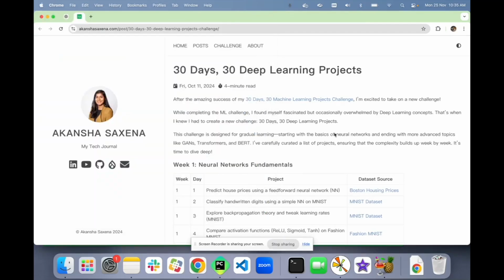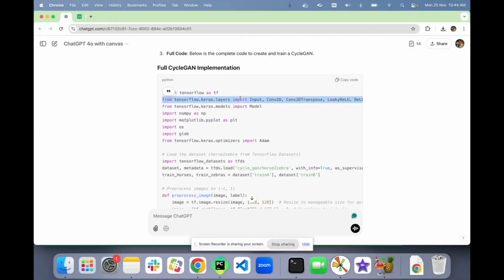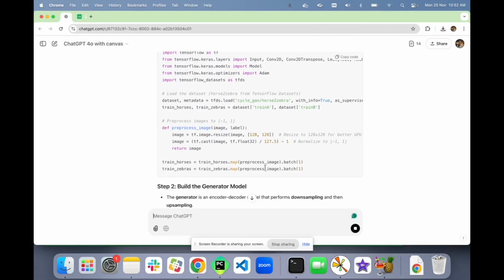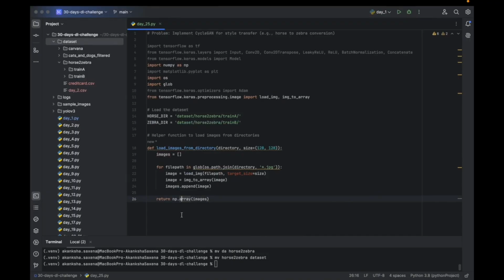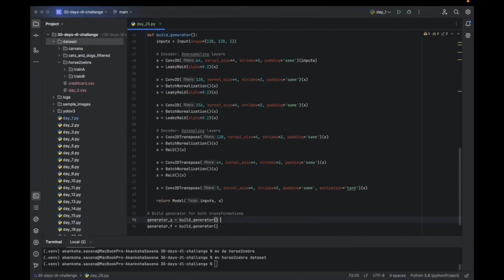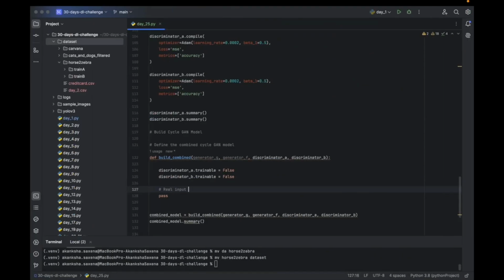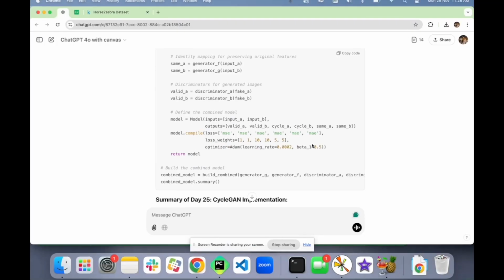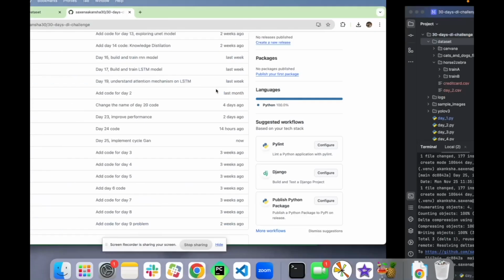Day 25: Implement CycleGAN for style transfer (e.g., horse to zebra conversion)